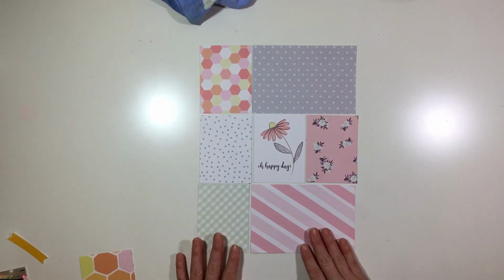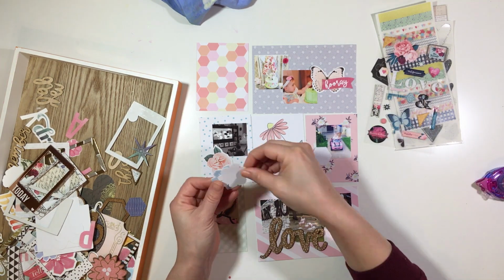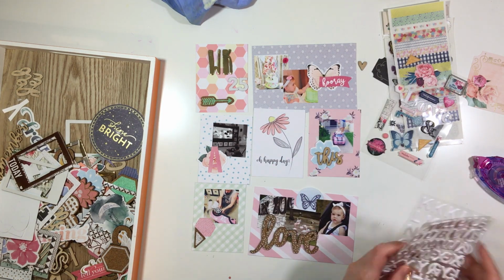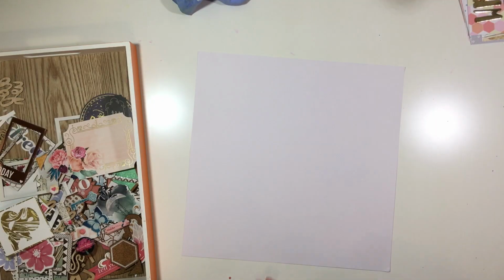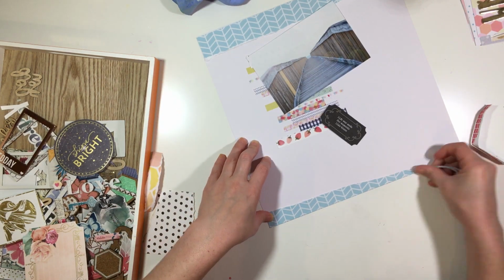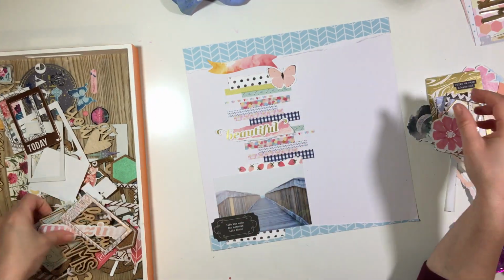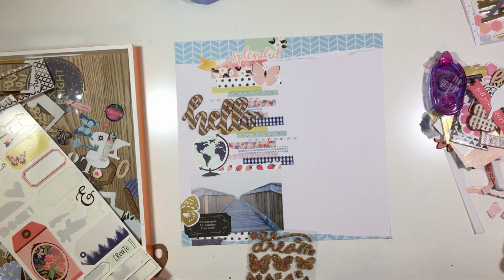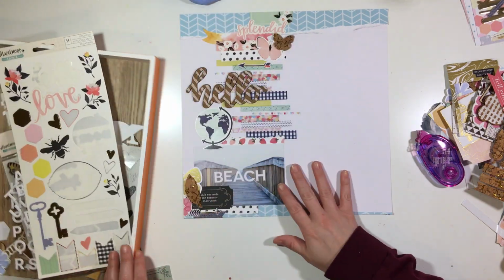Scrapbook and Project Life Process | Hip Kit Club January 2017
Visit hipkitclub.net for more information!